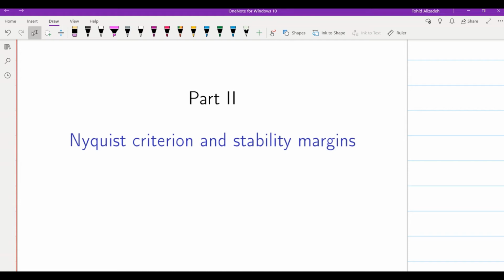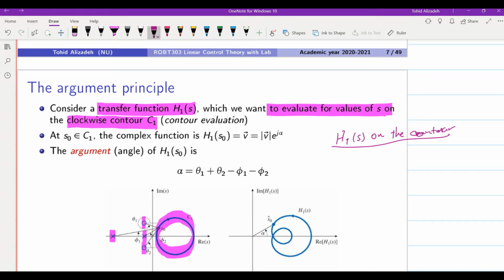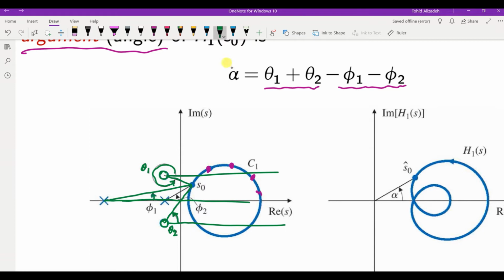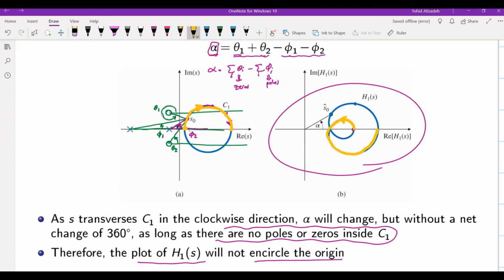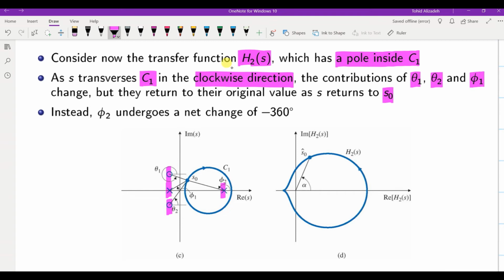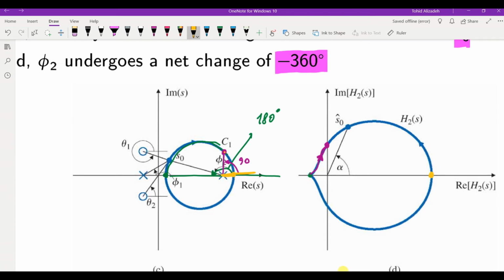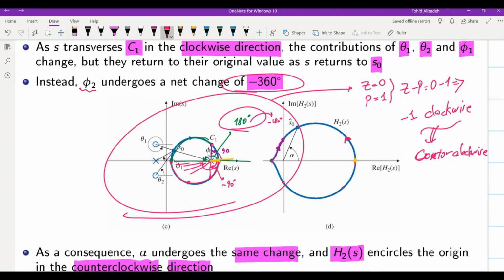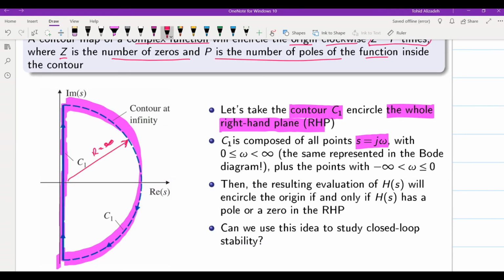ROBT 303 - Lecture 14.02 - Frequency domain analysis: The argument principle (Slides 7-10)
ROBT 303 - Linear control theory with lab - Lecture 14.02 - Frequency domain analysis: The argument principle (Slides 7-10)